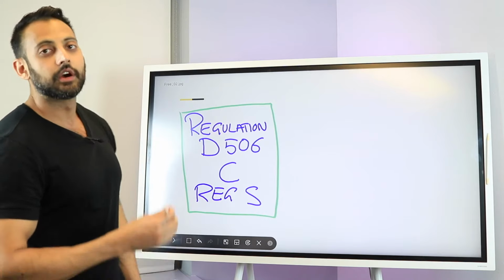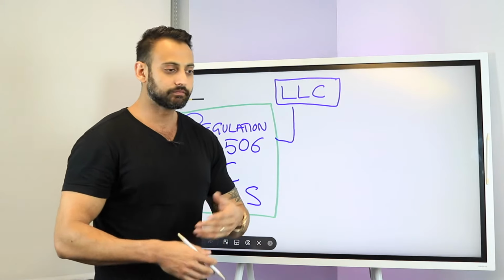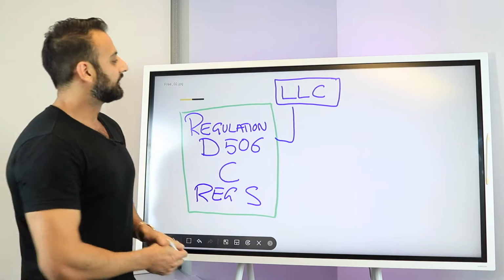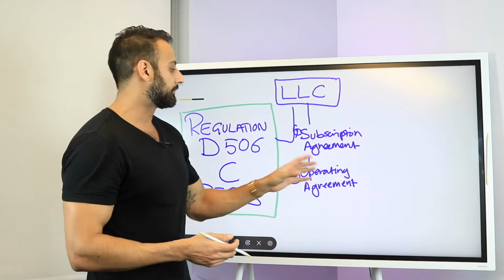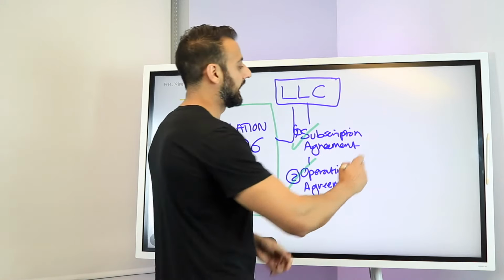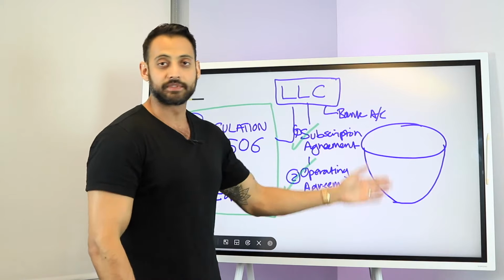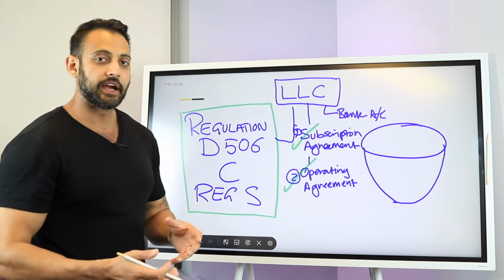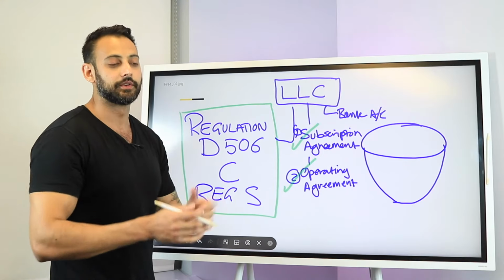Raising Money For Real Estate Part 1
Welcome to the first installment of our comprehensive series on raising money for real estate investments! Whether you're a seasoned investor or just dipping your toes into the world of real estate, this series is designed to equip you with the knowledge and strategies necessary to successfully raise capital for your ventures.

📖 MY NEW BOOK IS NOW LIVE: Grab your copy on Amazon here 👇

The DistroVerse: How to Build a Distribution Channel That Will Put You Ahead of 99% of Entrepreneurs